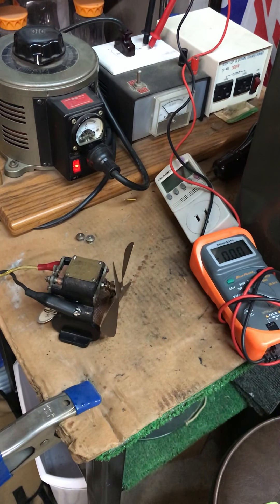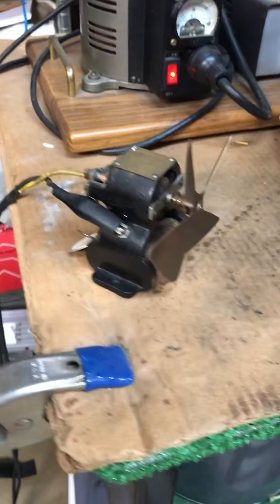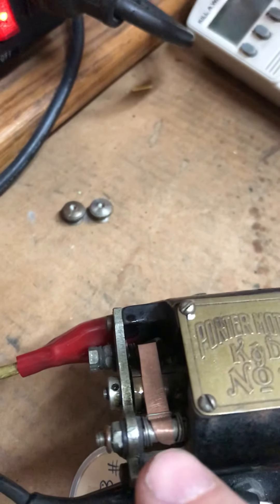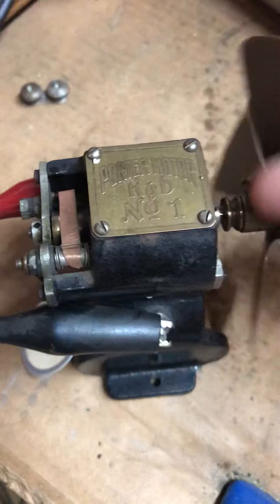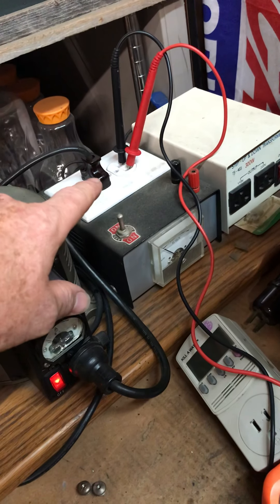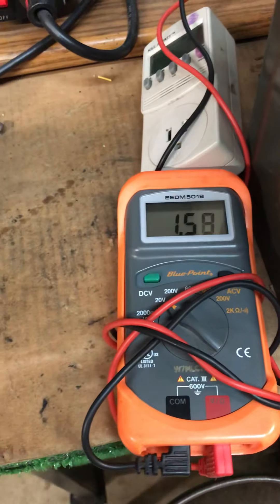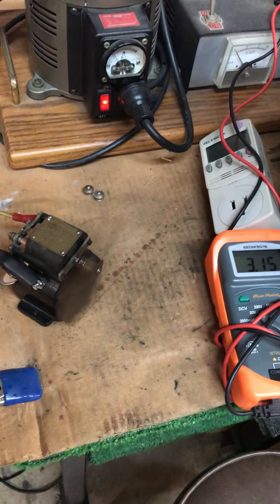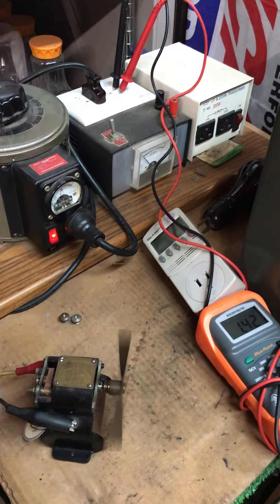K&D Porter Motor #1 Test